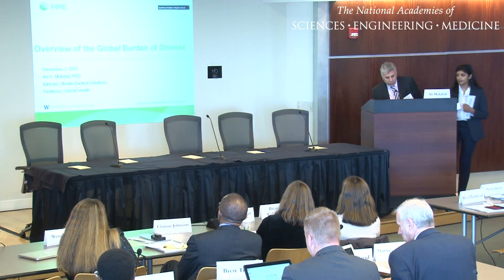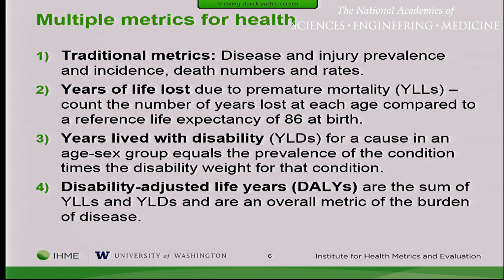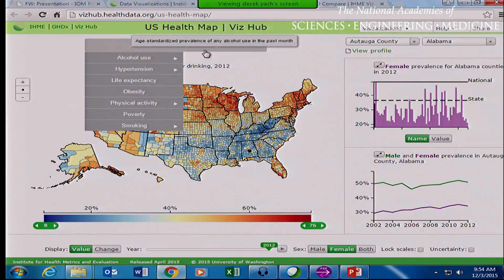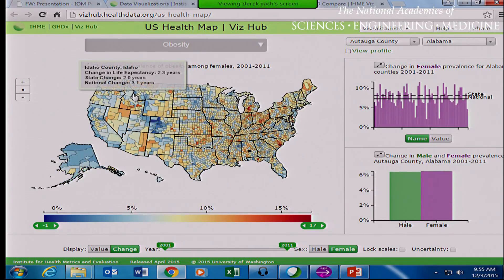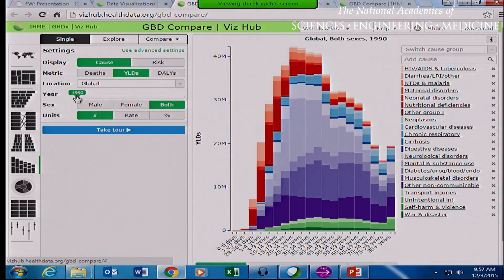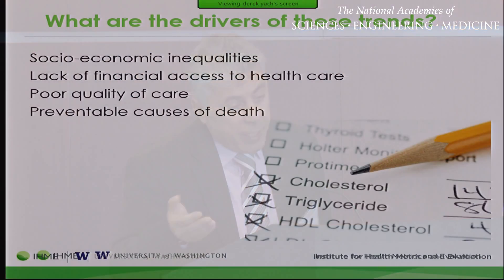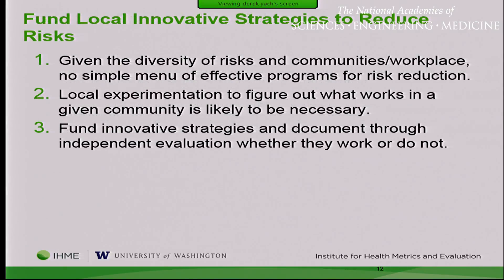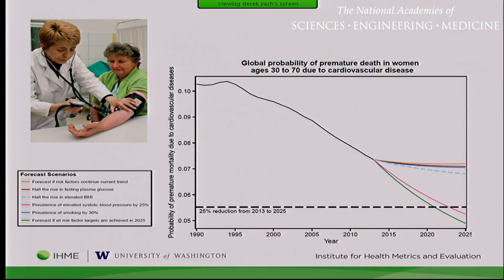12/3/2015- Overview of the Global Burden of Disease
Ali Mokdad
University of Washington, Institute for Health Metrics and Evaluation